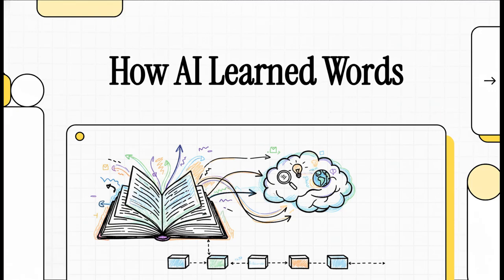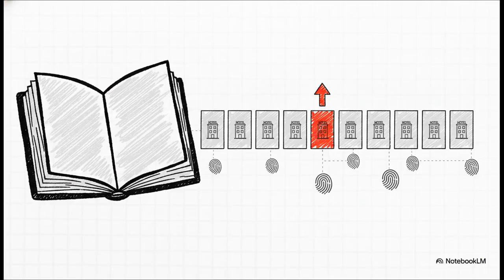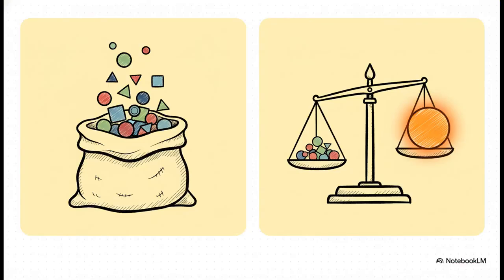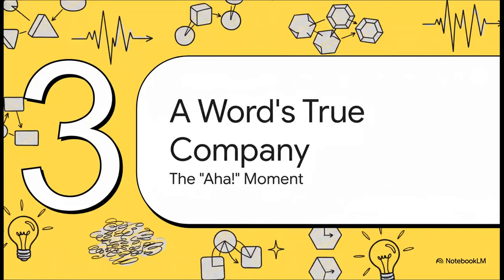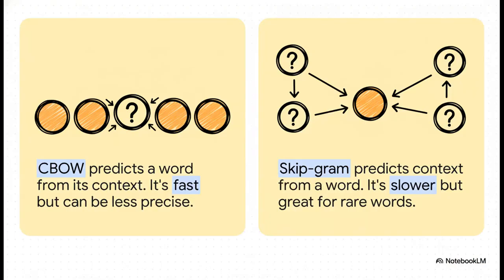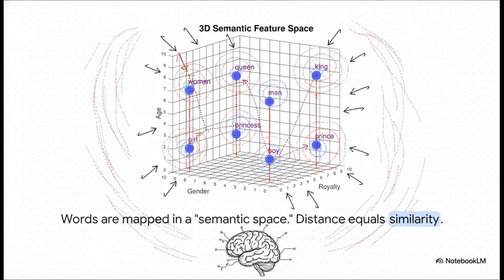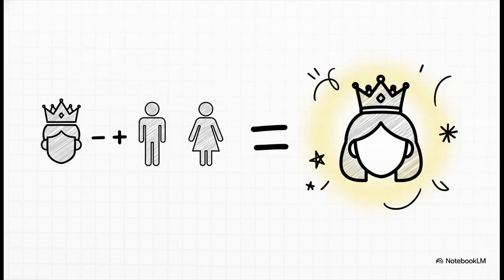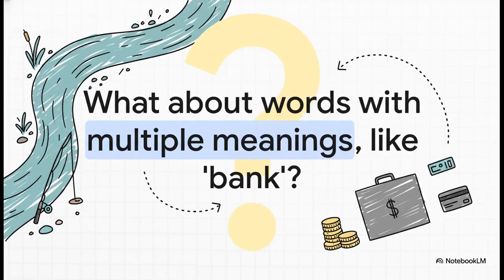ARTI557: 2.3-Word-Embeddings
هذا المقطع جزء من سلسلة شروحات مادة ARTI 557: Selected Topics in Artificial Intelligence.

الشرح مُولَّد باستخدام NotebookLM ويعتمد على سلايدز المادة في مجال Generative AI، مع تبسيط المفاهيم للطلاب بطريقة واضحة ومباشرة.

🤖 يغطي مفاهيم الذكاء الاصطناعي التوليدي

This video is part of the ARTI 557: Selected Topics in Artificial Intelligence tutorial series.

The explanation is generated using NotebookLM and is based on the course slides for Generative AI, presenting the concepts in a clear, simplified, and student-friendly way.